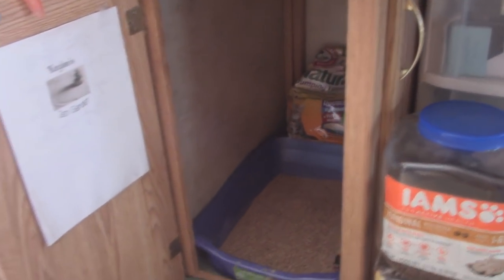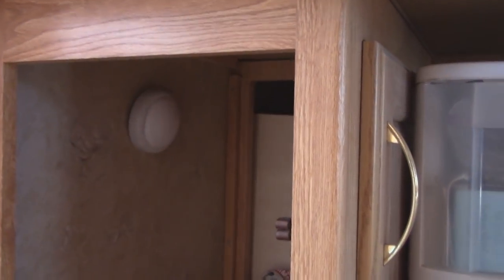RV Living fulltime. 2005 Alfa See Ya 5th Wheel Inside Tour!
You asked for it...A LONG TIME AGO...so here it is, finally! Our inside tour of TALOW-Tom And Lori On Wheels~OUR HOUSE!

RV Living fulltime.  If you have any questions for us, ask away! If there are enough questions, we'll do a special video with the answers, if not, we'll just answer them here for ya!

2005 Alfa See Ya 5th Wheel

Here is our mail forwarding service out of Nevada and they have info on becoming domiciled in Nevada also! Make sure to mention us if you decide to go this route

What the heck? Okay, we get thirsty. Buy us a box of wine! LOL!